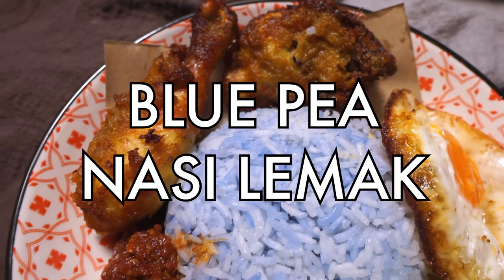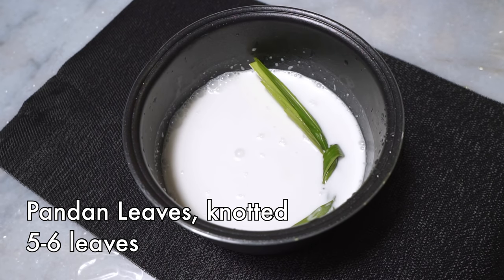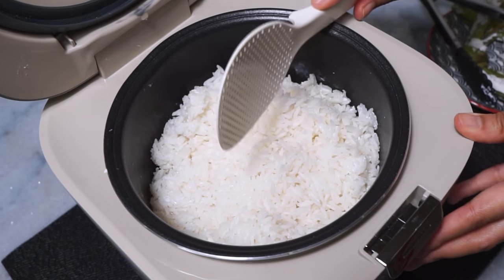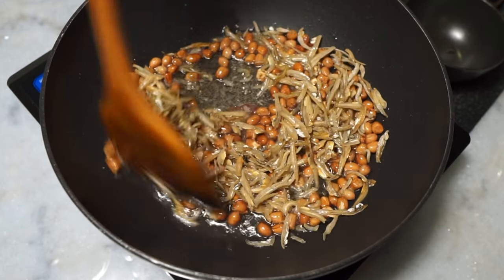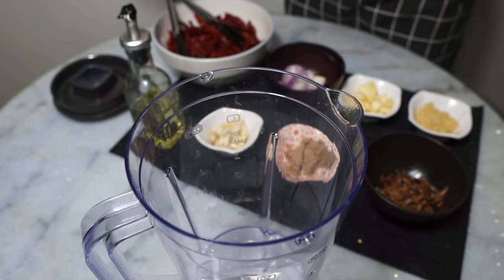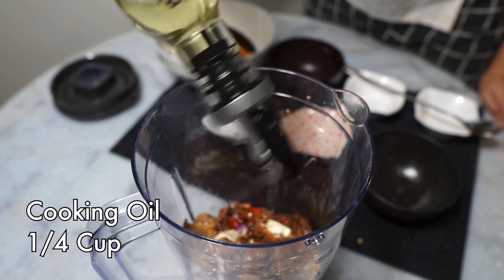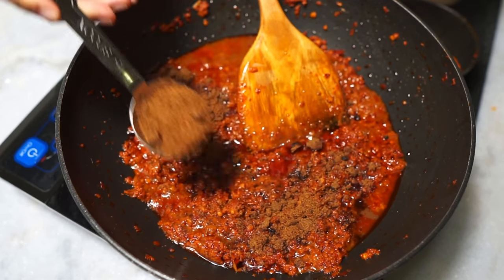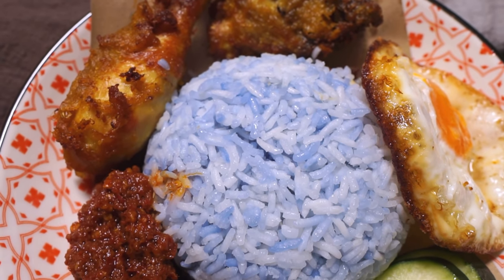This Butterfly Blue Pea Nasi Lemak with the BEST Sambal recipe is *chef's kiss*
OPEN for ingredients! This is Nasi Lemak, made super pretty with all-natural butterfly blue pea food colouring. Nasi Lemak or Coconut Rice is a favourite dish here in Singapore and Malaysia and is always served with some crunchy fried dried anchovies and peanuts and a delicious, spicy sweet sambal.

Of course, the blue pea food colouring is optional - it doesn't actually add taste. Omit for an equally yummy, albeit boring :p, plate of Nasi Lemak.

Timestamps:
00:25 - How to make easy Nasi Lemak in a rice cooker
01:40 - How to make natural blue food colouring with dried butterfly blue pea flowers
02:36 - Colouring Nasi Lemak
03:05 - How to make fried ikan bilis and peanuts
04:28 - How to prep dried chillies
05:03 - How to toast belachan
05:38 - Blending ingredients for sambal paste
06:37 - Stir frying the sambal to "pecah minyak"
08:14 - Nasi Lemak Assembly!

Ingredients:

Nasi Lemak:
- 2 Cups Jasmine Rice
- 2 cups Water
- 1/2 cup Coconut Cream
- 1 tsp Minced Ginger
- 1/2 tsp Salt
- 3-4 Pandan Leaves, knotted (optional)

Blue Food Colouring (optional):
- 1-2 tbsps Butterfly Blue Pea Flowers
- 1/4 cup Warm Water

Fried Ikan Bilis and Peanuts:
- 200g Peanuts
- 100g Dried Anchovies (Ikan Bilis)

Sambal:
- Blend together:
    - 50g Dried Chillies, soaked in hot water
    - 50g or 1 large Red Onion
    - 30g or 5 cloves Garlic
    - 30g or 1 tbsp Ginger
    - 2 stalks Lemongrass, inner core
    - 20g or 1 tbsp Belachan, toasted
    - 2 tbsps of Ikan Bilis, fried
    - 1/4 cup Oil to blend
- 1 tbsp Tamarind Paste, diluted in water to form a liquid
- 50g Coconut Palm Sugar
- 1 tsp Salt, or to taste